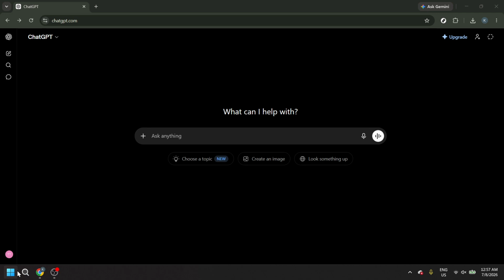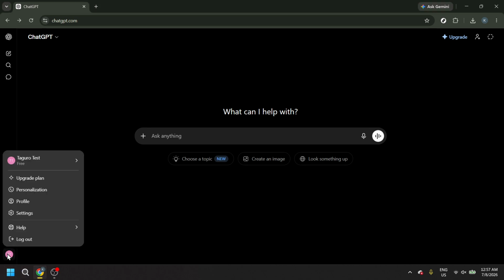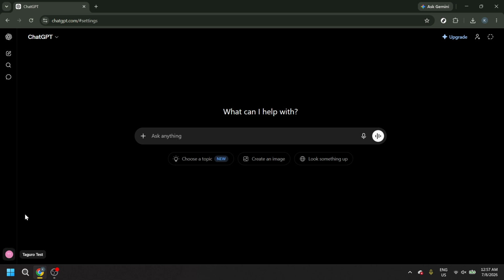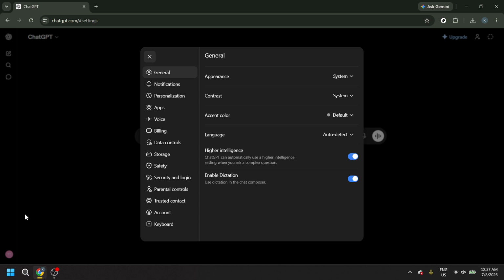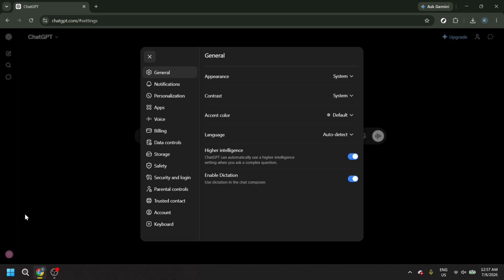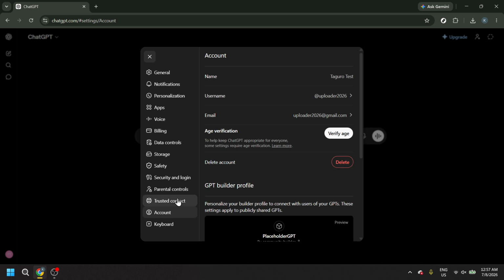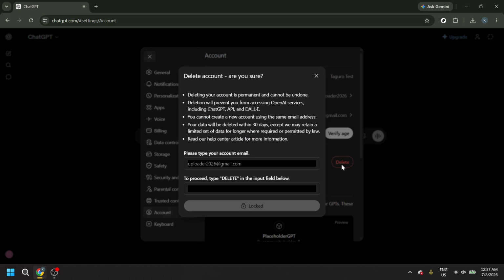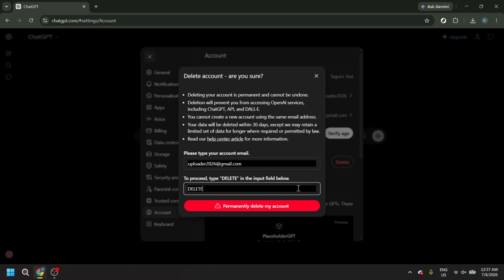How to delete ChatGPT account (Step By Step 2026)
How to delete ChatGPT account